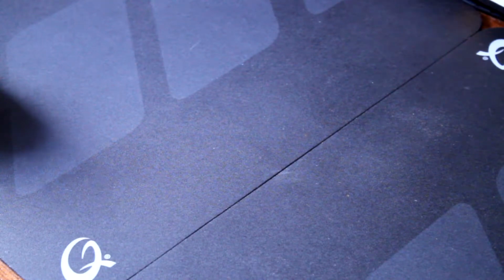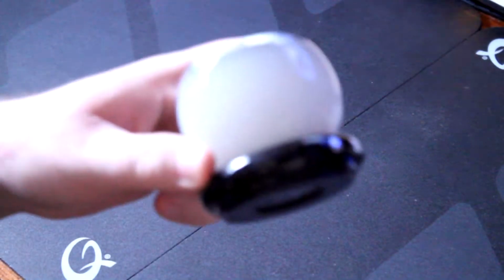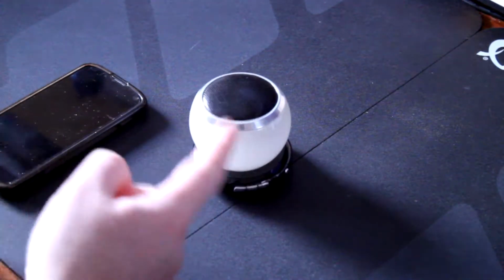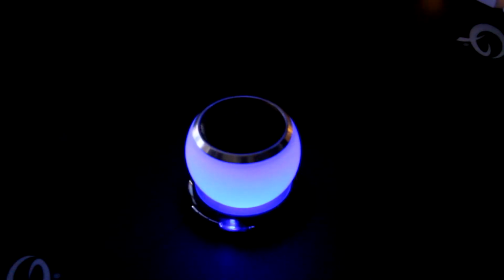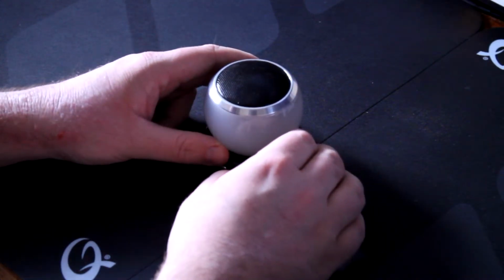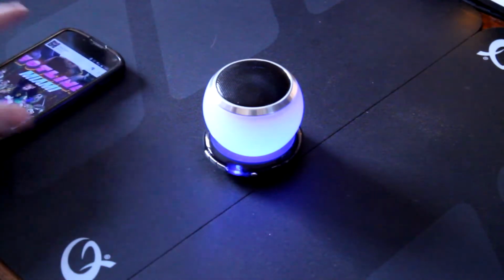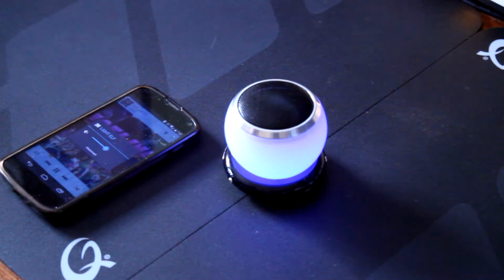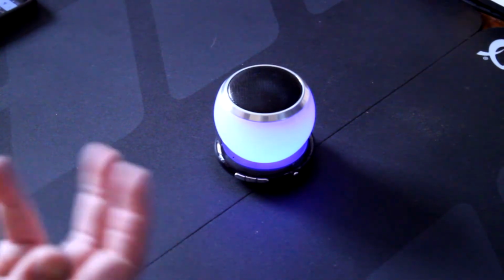Dave Plays - SUN-HO Tech Sphere Design Bluetooth Speaker Unboxing and Review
Today Dave takes a look at a Bluetooth speaker from SUN-HO Tech in this short unboxing and review

Full Features

Bluetooth 4.0 connectivity up to 10M range.
Play/Pause Volume up and Volume down buttons.
3 lighting modes, including breathing, sound control and always on.
7 different lighting colours (Indigo,Red,Green,Purple,Blue,Yellow,White)
Built in Mic which allows you to use the device as a hands free.
Ceramic Like Material
Included in the box are a mesh bag, USB charge cable and a 3.5mm audio cable.

Specifications

Dimension：70.6x70.6x64.6mm
Li-ion battery：3.7VLi-ion capacity： 450mAh
USB charging volt.：5V
Frequency Response：100Hz-20KHz

You can read more about the features of this device over